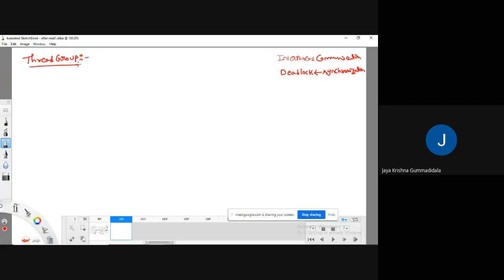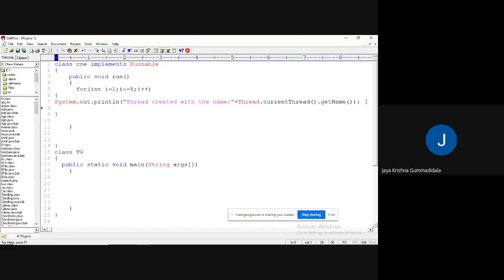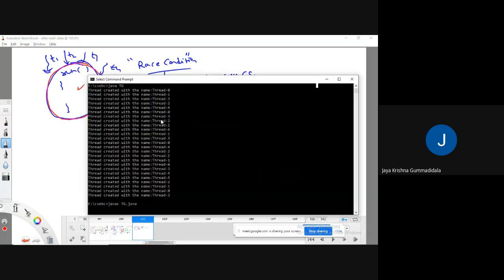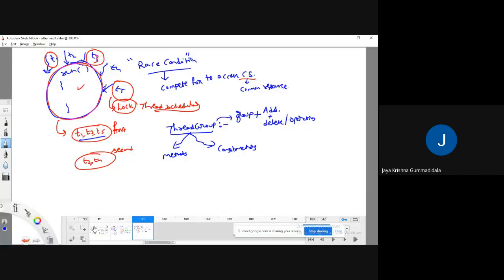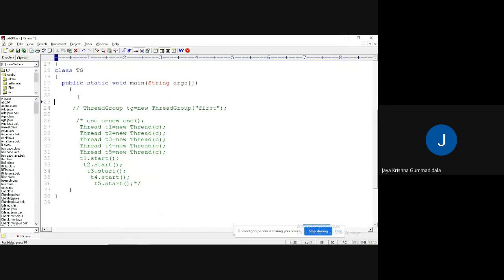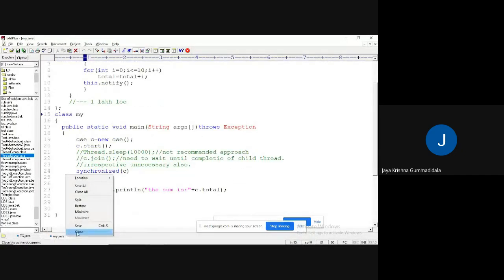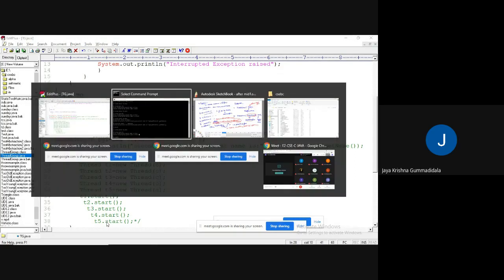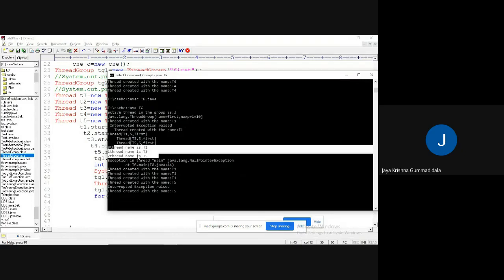55 | Java | Multithreading | Thread Group | ThreadGroup Class Methods | Examples | Part-V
In this tutorial on Java Multithreading, we dive into Thread Groups and explore the ThreadGroup class methods with practical examples. Learn how to organize threads into groups, manage and manipulate thread groups using Java's powerful ThreadGroup class. Watch and master thread management for better control and efficiency in your Java applications.

Topics covered:

Introduction to Thread Groups in Java
Overview of the ThreadGroup class
Managing thread groups with ThreadGroup methods
Practical examples demonstrating thread group operations